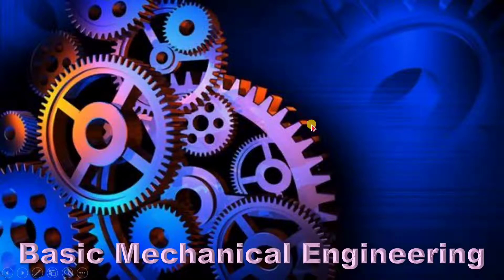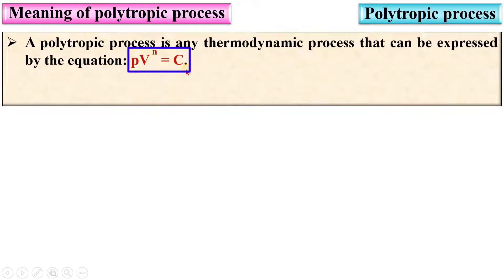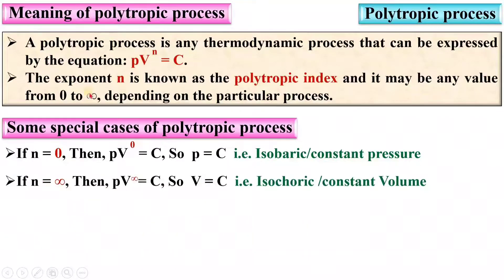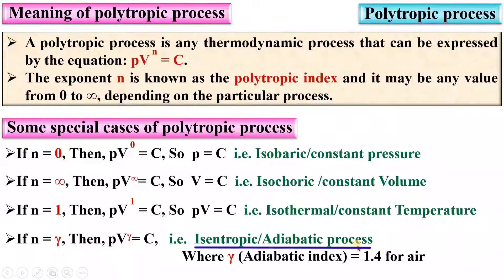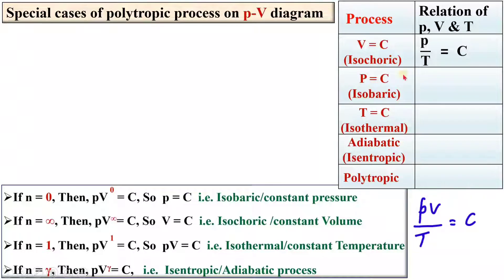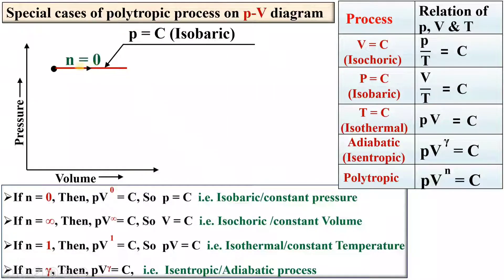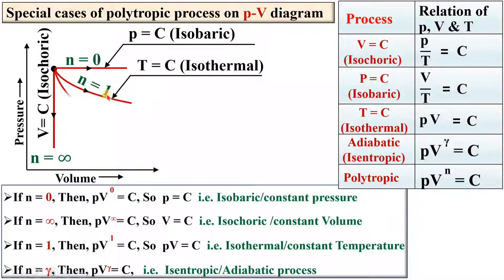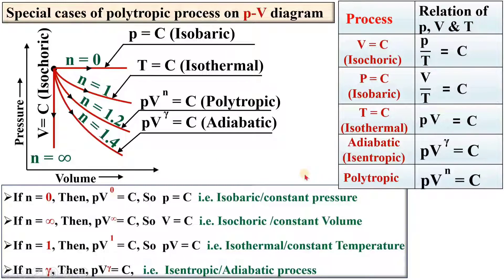Polytropic process | Special cases of Polytropic process | pV diagram of Polytropic process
Following points of Polytropic process are covered in this video:
0. Polytropic process
1. Non flow process on pV diagram
2. Basics of Polytropic process
3. Governing equation of Polytropic process
4. Special cases of Polytropic process
5. Isobaric process on pV diagram
6. Isochoric process on pV diagram
7. Isothermal process on pV diagram
8. Polytropic process on pV diagram
9. Adiabatic process on pV diagram
10. Comparison of thermodynamic process

Polytropic process explained with following Timestamps:
0:00 – Polytropic Process - Basic Mechanical Engineering lecture series
0:14 – Non-flow process on pV diagram
0:45 – Basics of Polytropic process
0:59 – Governing equation of Polytropic process
1:24 – Special cases of Polytropic process
4:13 – Isobaric process on pV diagram
4:47 – Isochoric process on pV diagram
5:09 – Isothermal process on pV diagram
5:34 – Polytropic process on pV diagram
5:44 – Adiabatic process on pV diagram
6:10 – Comparison of thermodynamic processes